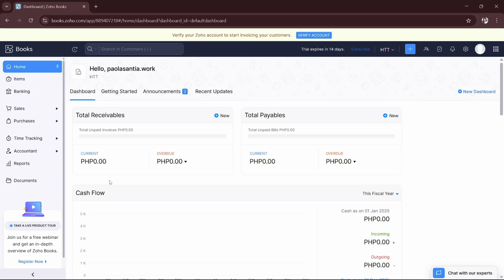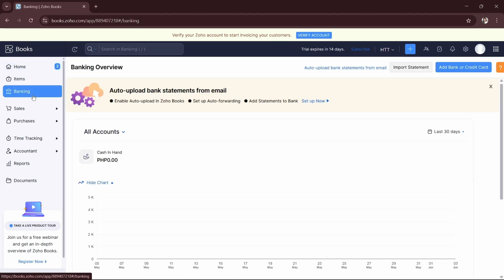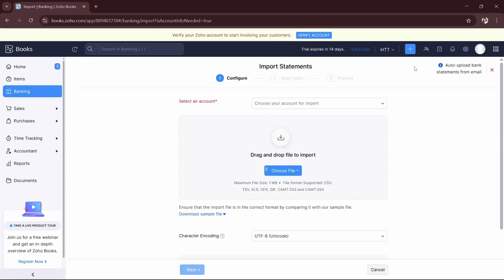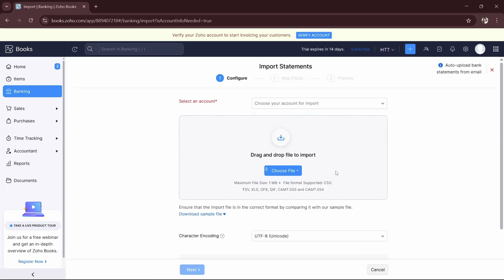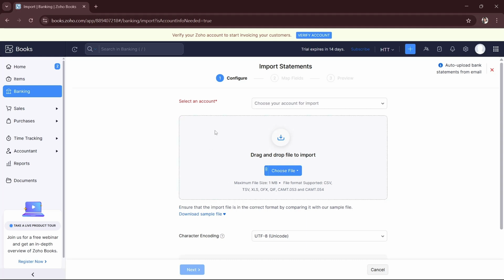How to Import Bank Statement in Zoho Books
In this video, I'll show you how to import your bank transactions into zoho books. The method is very simple and clearly described in the video. By following all the steps in the video, you'll be able to easily learn how to import your bank transactions into zoho books.